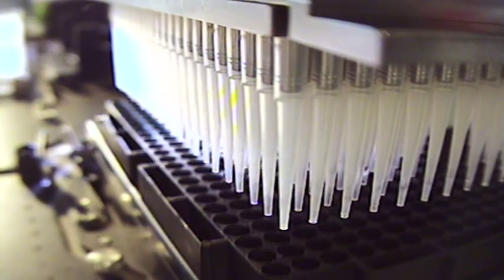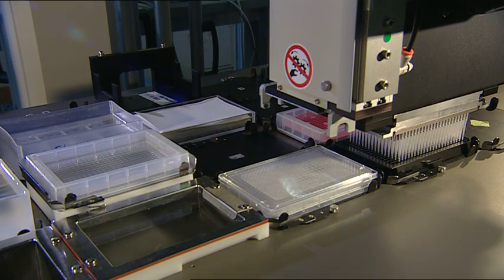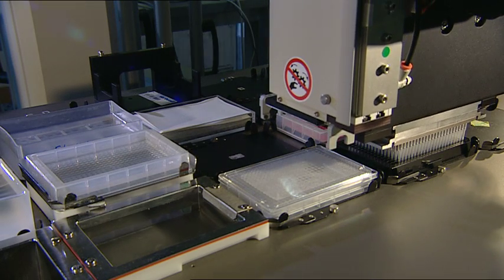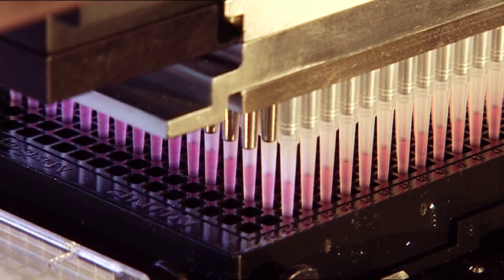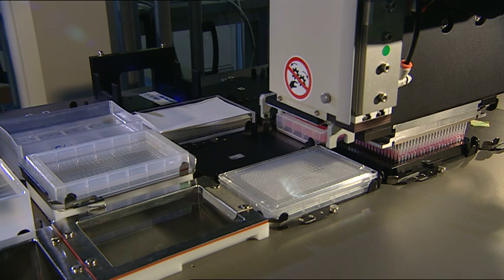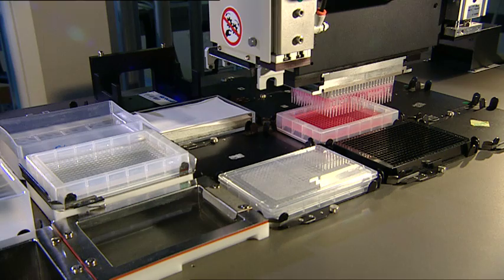Chemical Screening - The Leibniz-Institut für Molekulare Pharmakologie (FMP) and its Screening Unit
FMP Screening Unit - Dr. Jens von Kries